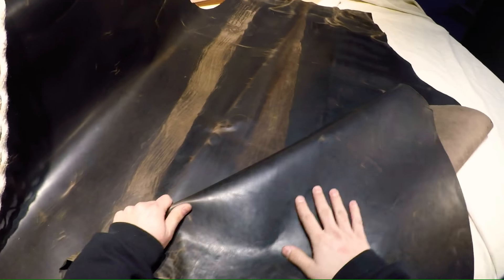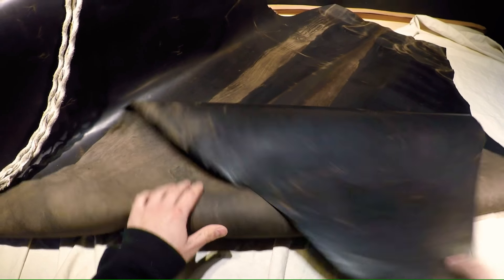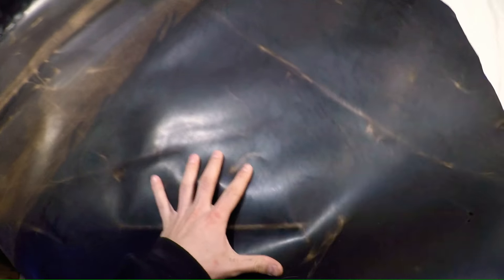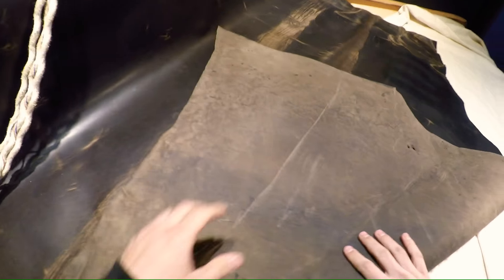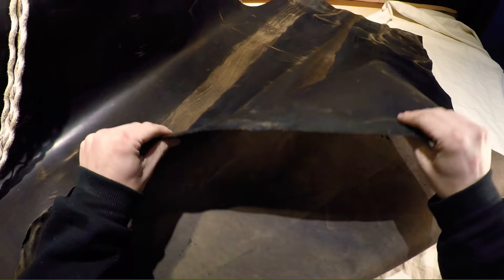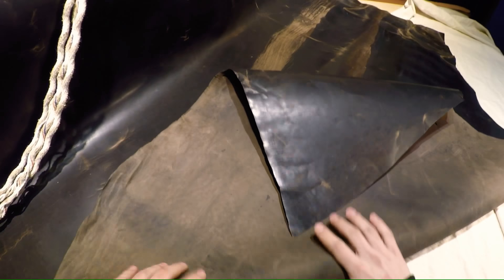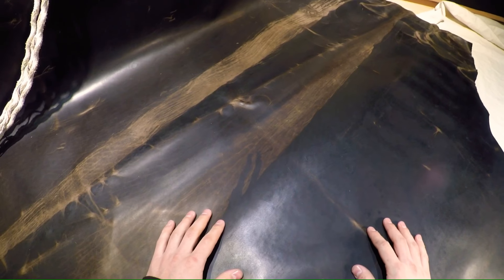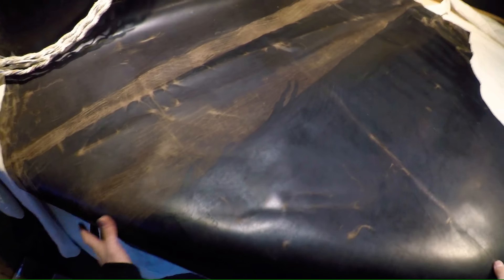Horween Darkened Wenge 3.5oz (OA Leather Supply Hide Review)